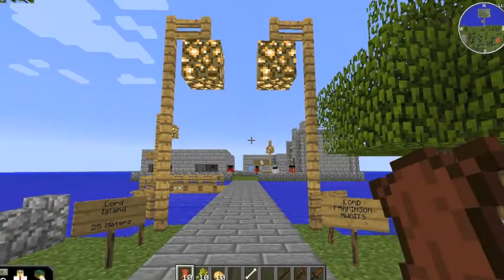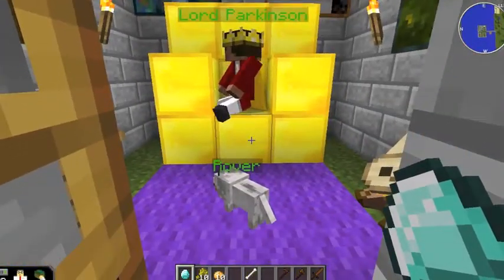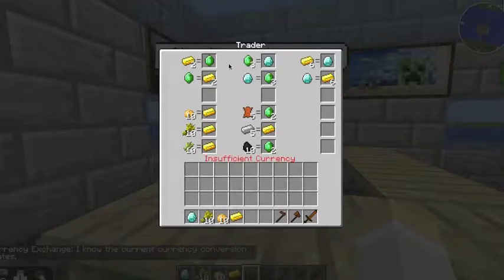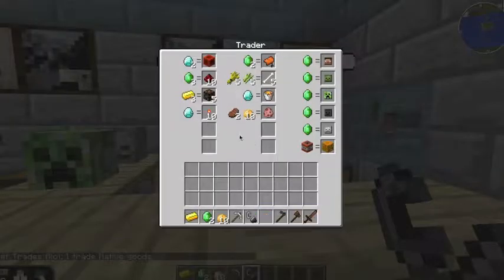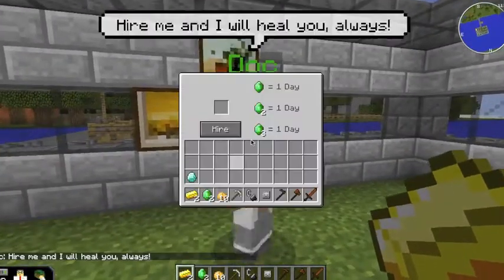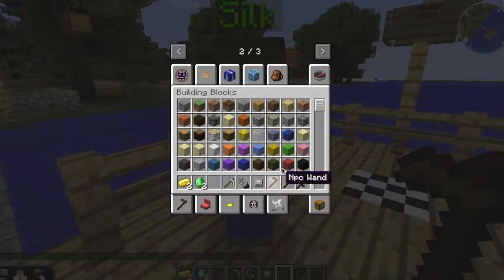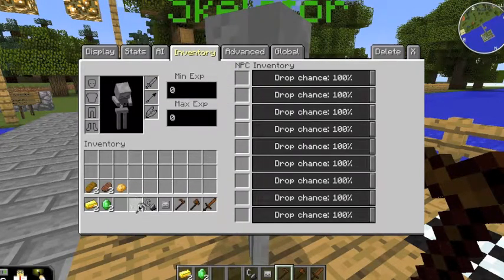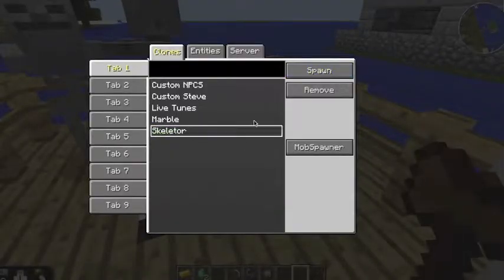Custom NPCS Mod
Custom NPCS is a mod for minecraft edu that allows the player to create custom people in the game, give them a role or job, and interact with them once finished.  It is a great mod to use as a teacher or student and provides more to this game than once thought.  Custom NPCS stands for Custom Non-Player Characters.